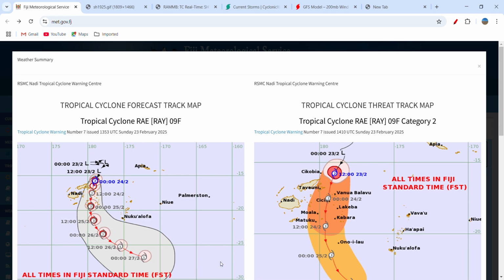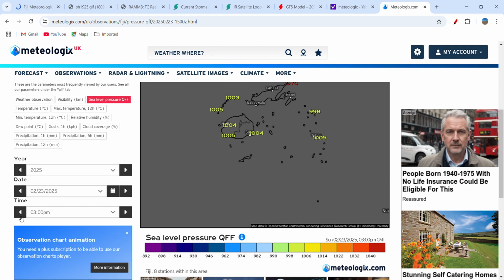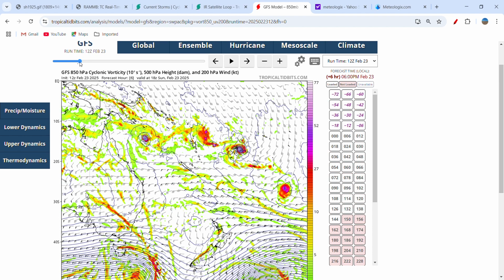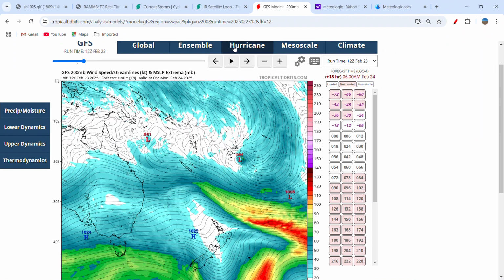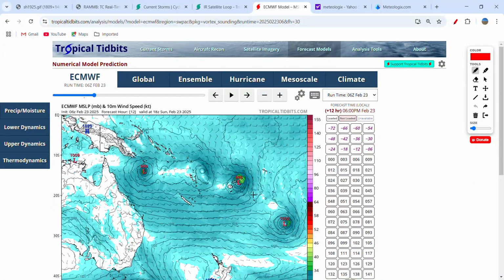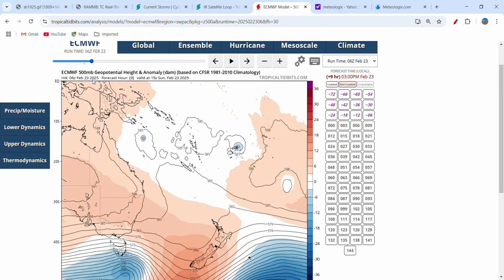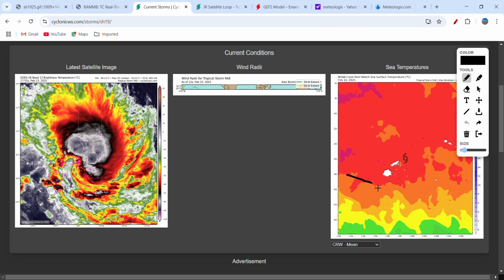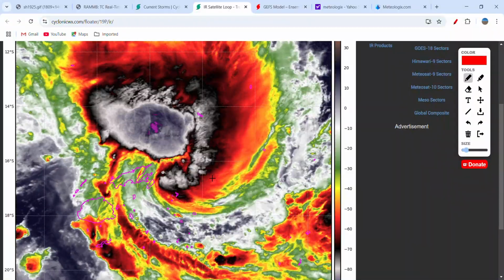Tropical Cyclone Rae intensifies while passing through the eastern Fiji islands